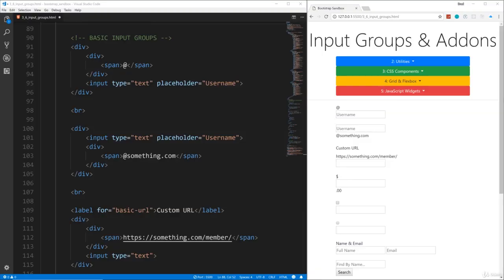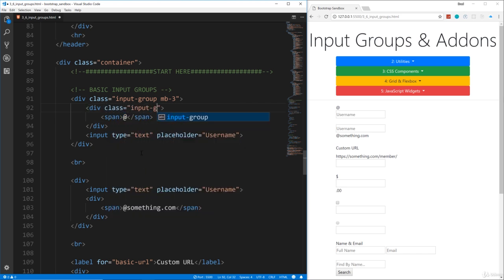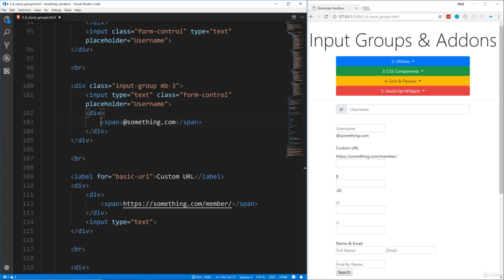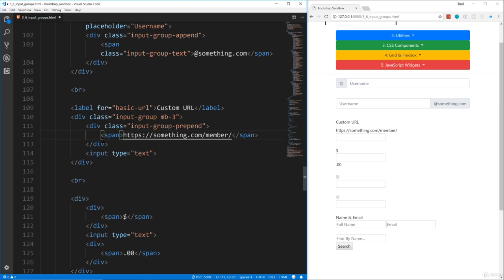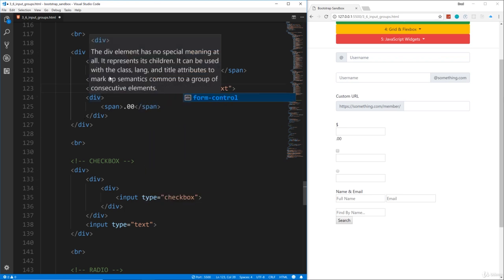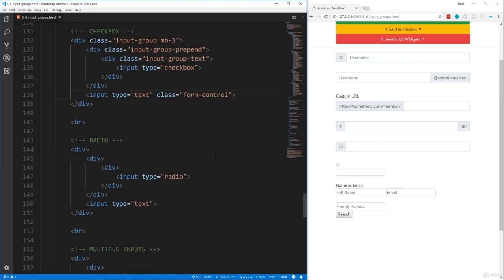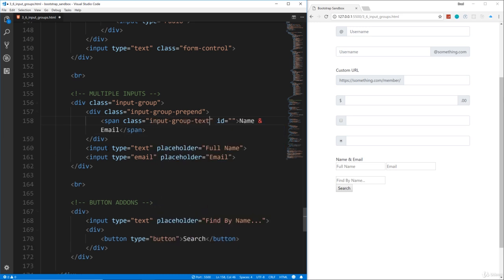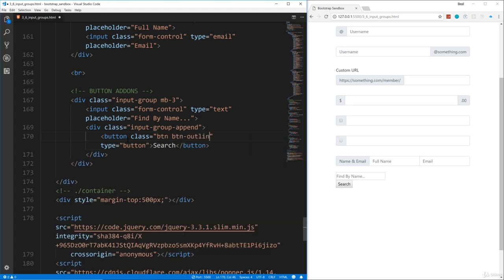019 Input Groups